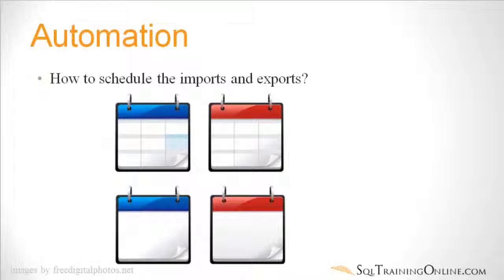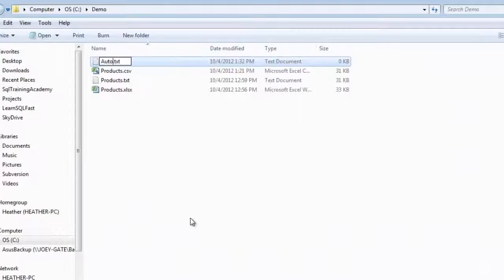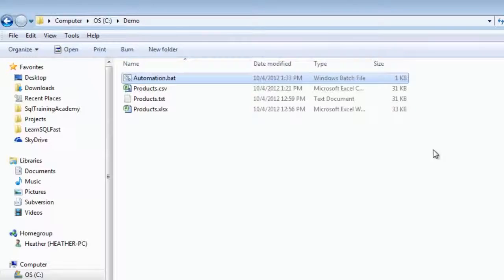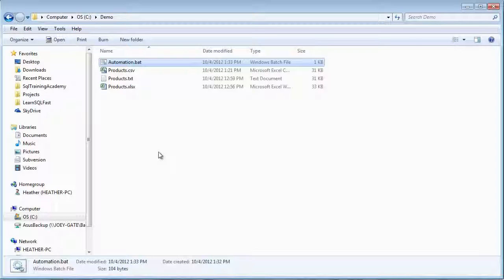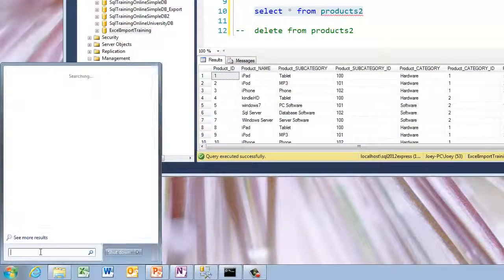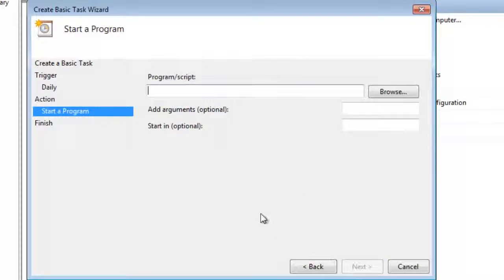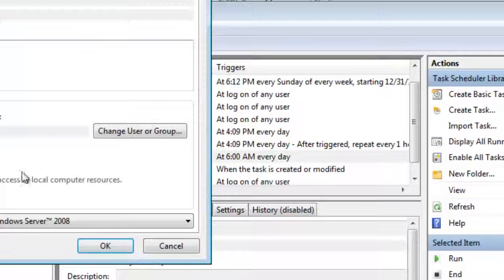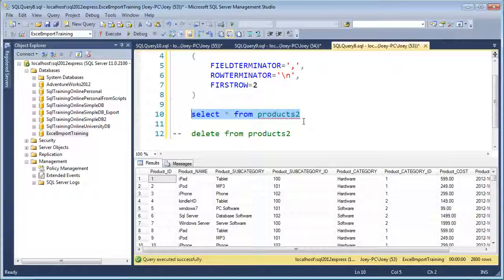SQL Training Online - Excel to SQL Server - Part #5 - Automation 2019